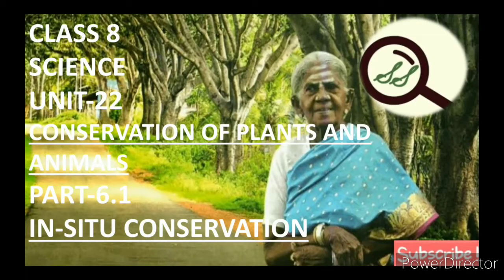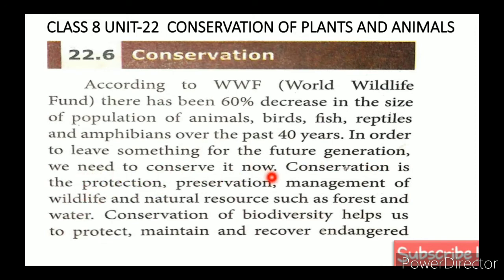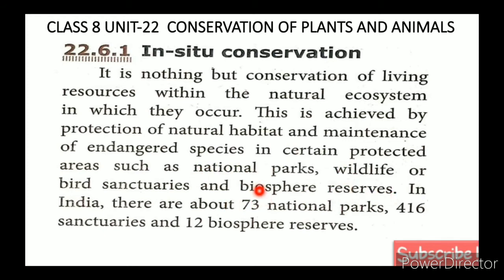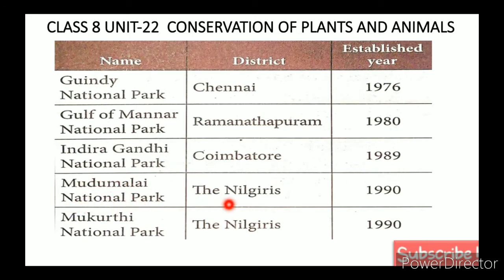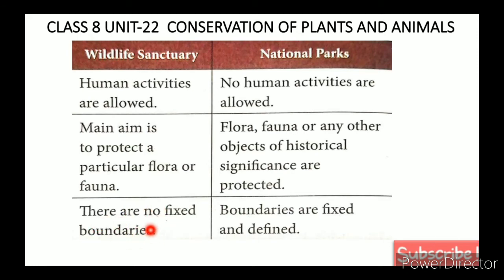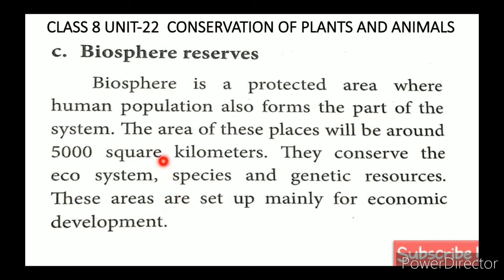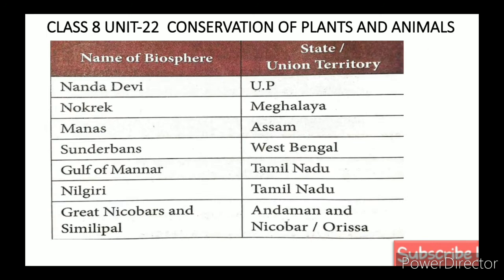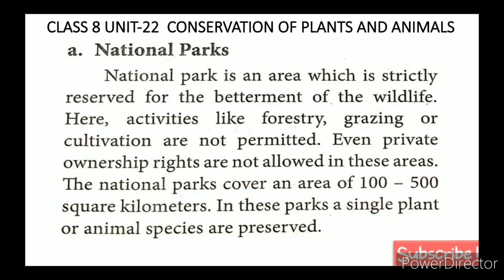CLASS 8 SCIENCE UNIT-22 CONSERVATION OF PLANTS AND ANIMALS PART-6.1 IN-SITU CONSERVATION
CLASS 8 SCIENCE | UNIT-22 CONSERVATION OF PLANTS AND ANIMALS | PART-6.1 | IN-SITU CONSERVATION TN SAMACHEER SYLLABUS